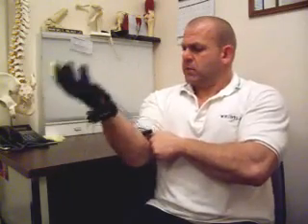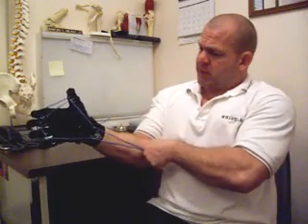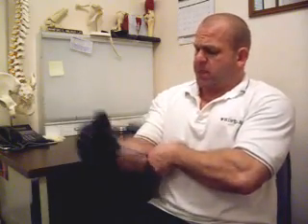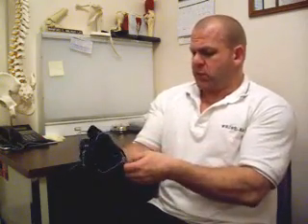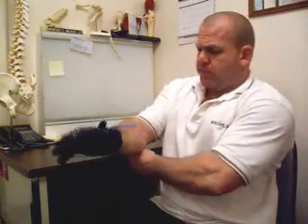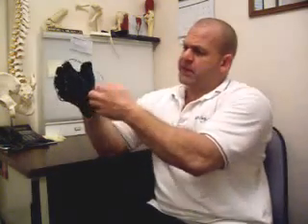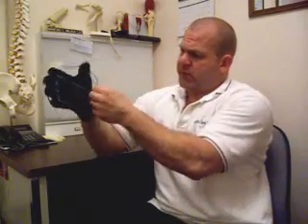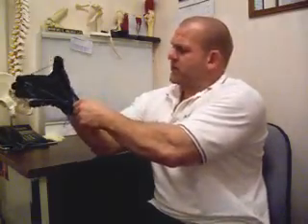DeQuervain's Syndrome Treatment Program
DeQuervain's Syndrome is a devastating injury that afflicts millions of people worldwide each year.  Symptoms include pain, popping sensations at the MP and CMC joints and overall weakness.  The pain is usually on the posterior portion of the thumb joint due to the thumb adductor and flexor muscles becoming too short and tight, therefore causing the joint to shift out of alignment towards the short, tight side.  This shift causes the thumb abductor and extensor muscles to become severely strained as they attempt to hold the joint in its correct functional position, resulting in micro-tears of the abductor and extensor muscles at the CMC and MP joints but also the wearing of the anterior portion of the thumb joint which can lead to osteoarthritis.  But, with some basic massage, stretches and exercises, you can correct the muscle imbalance and return the joint to its normal anatomical and functional position.